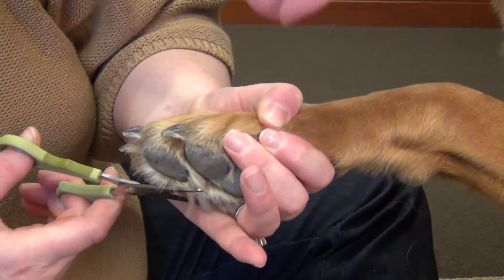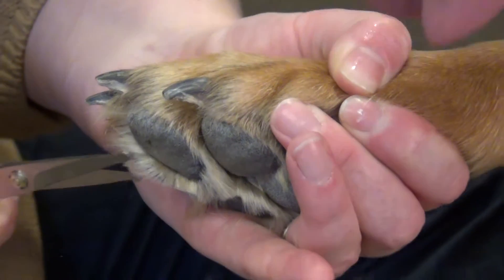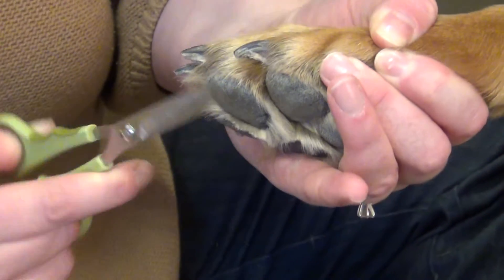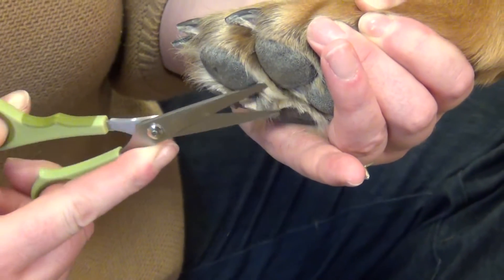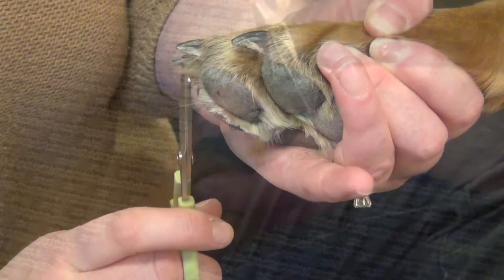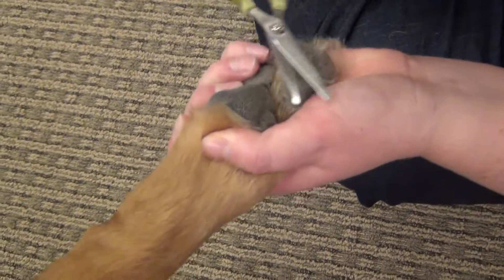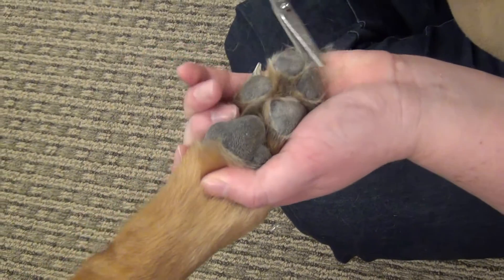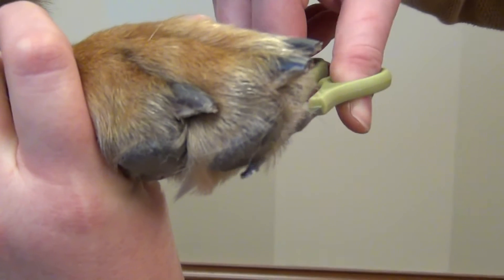Safari® Safety Scissors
Our Safari Dog Safety Scissors are perfect for trimming hair around the dog's eyes, face, ears and paws. Quality stainless steel blades ensure a long lasting, sharp cutting edge.

Coastal Pet item# W6121